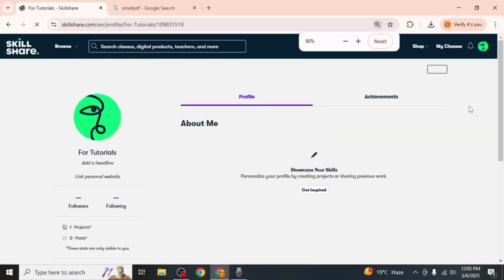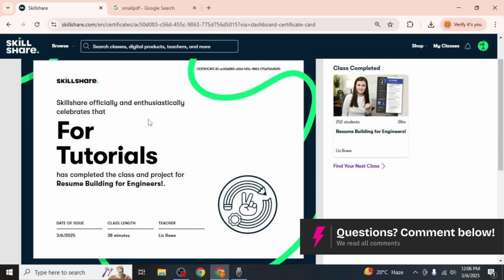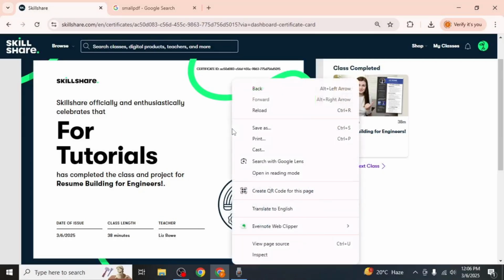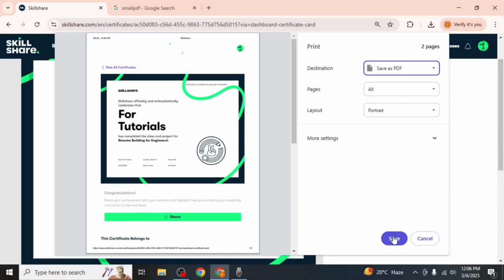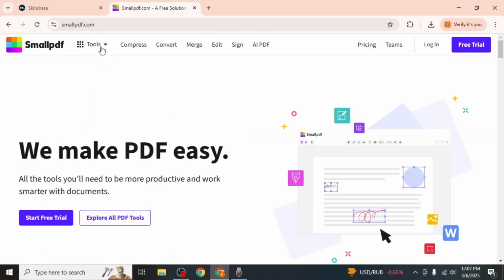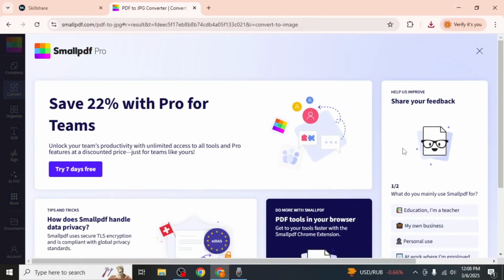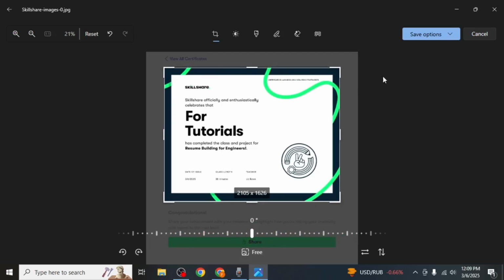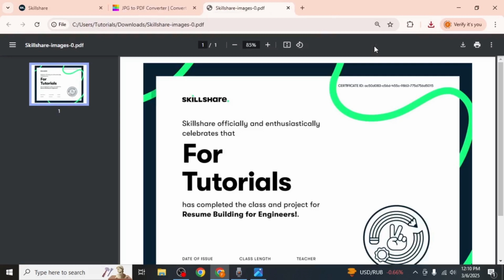How to Download Skillshare Certificate (Step by Step)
Want to download your Skillshare certificate? This step-by-step guide will walk you through the process of accessing and downloading your course completion certificate on Skillshare. Learn where to find your certificates, how to save them, and how to use them for job applications or portfolio building. Follow along for a quick and easy tutorial.